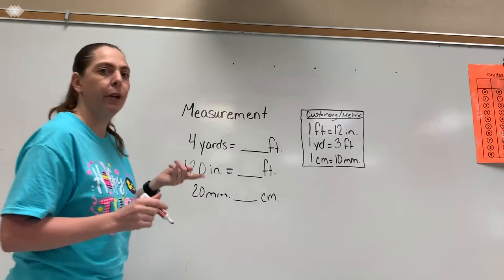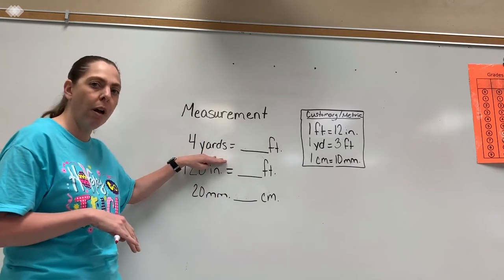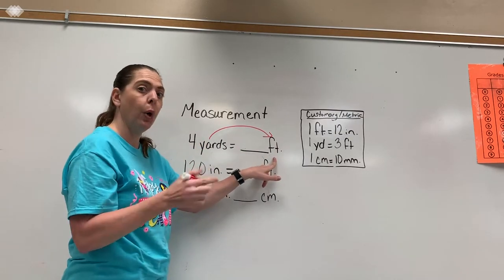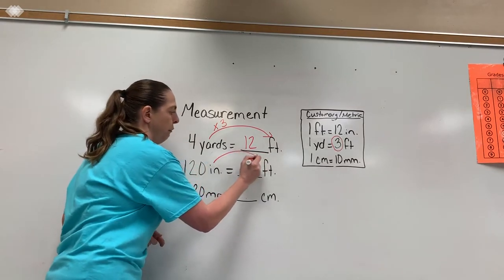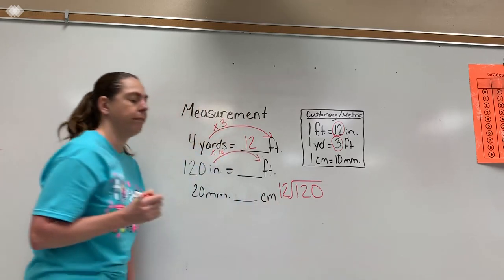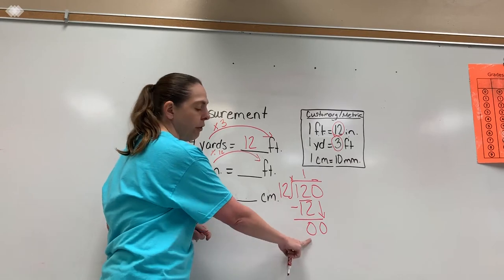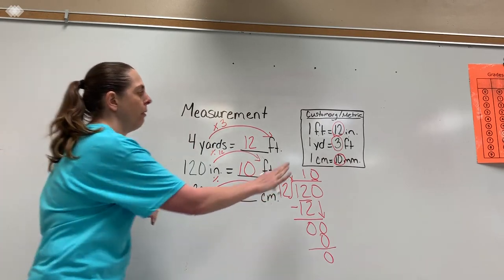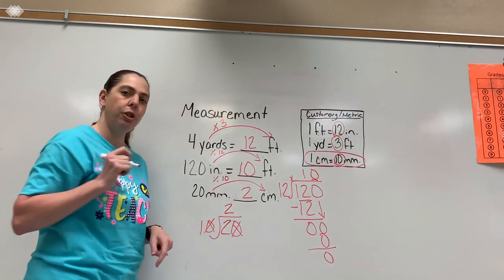Measurement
4th grade - Basic measurement conversion